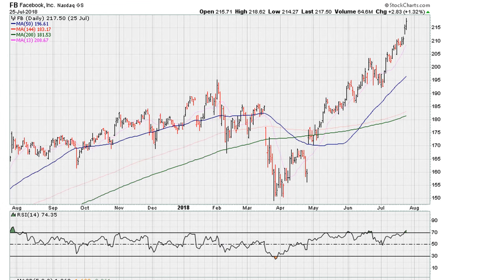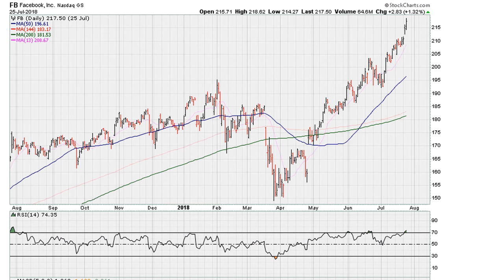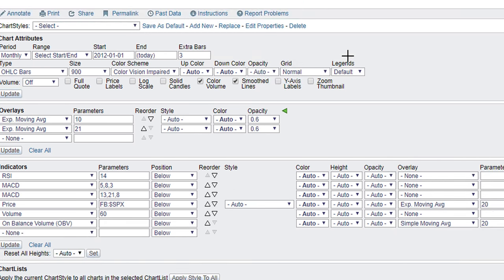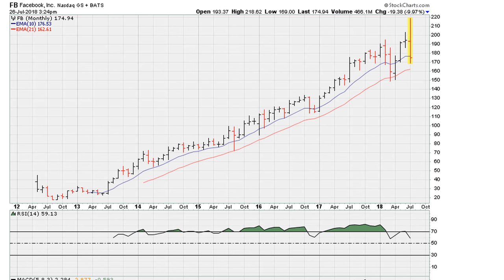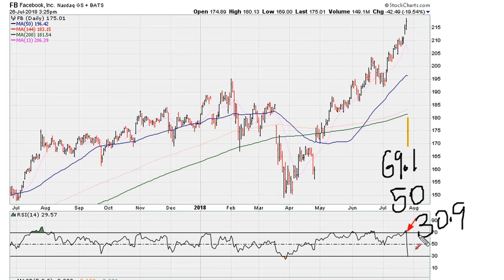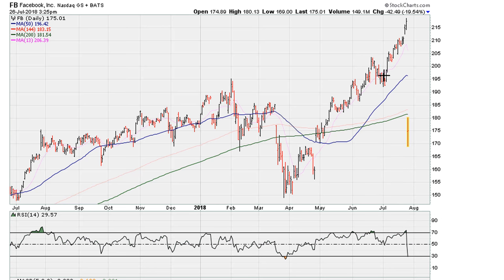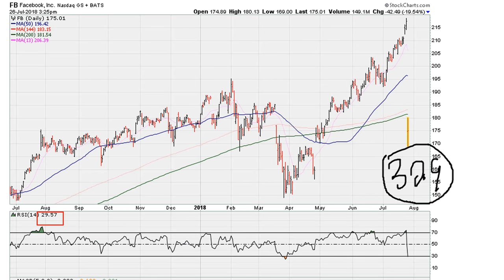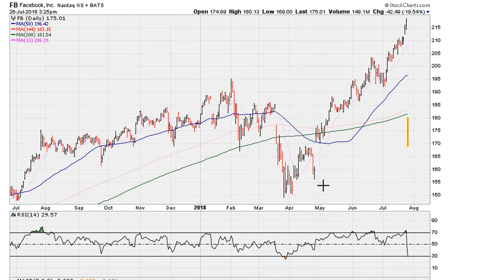Implications of Dropping Below RSI 69.1, 50 & 30.9 - #789 [Part 4 of 4]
We look at major RSI levels that investors need to understand.

Facebook, Inc. Common Stock
NASDAQ: FB

Does Penny Stock Technical Analysis Work? - Timothy Sykes